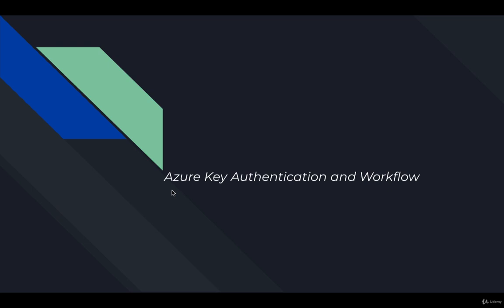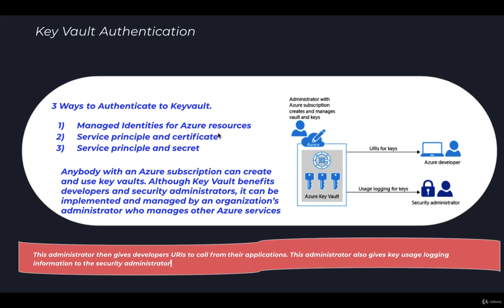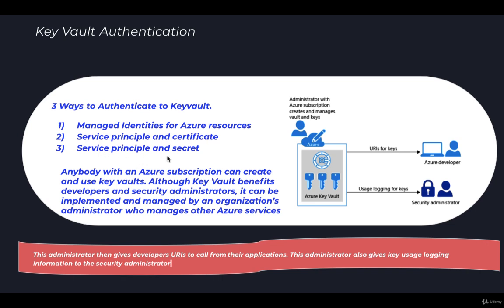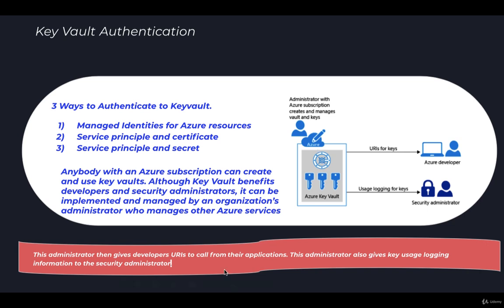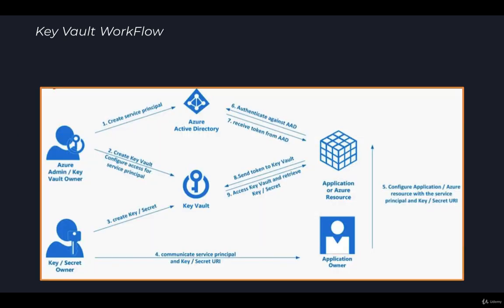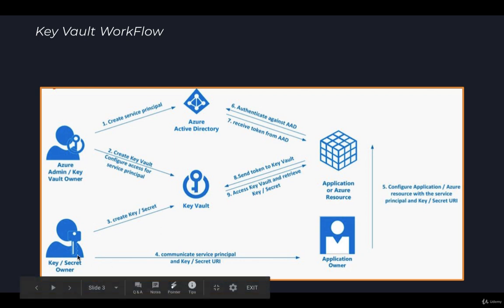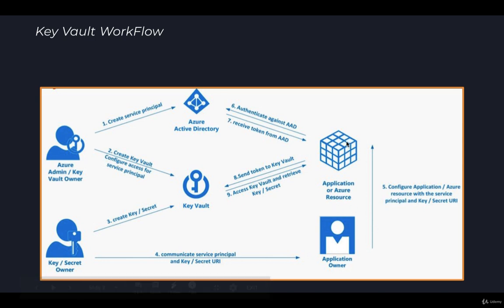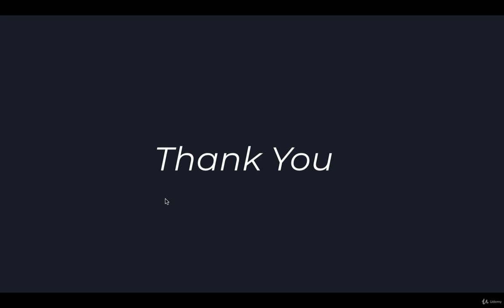Azure Key Authentication Methods and Workflow - Lecture 60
🔐 AZ-500: Azure Key Vault Authentication Methods & Workflow | Secure Access to Your Secrets! 🔐

Are you preparing for the AZ-500 certification or looking to strengthen your knowledge of Azure Key Vault authentication? In this video, we break down the 3 ways to authenticate to Azure Key Vault, focusing on key methods like Managed Identities of Azure resources, Service Principal & Certificate, and Service Principal & Secret. Learn how to secure access to your Key Vault and protect your secrets, keys, and certificates in Azure.

🔑 In this video, you’ll learn:

The 3 ways to authenticate to Azure Key Vault, explained step-by-step.
How to use Managed Identities of Azure resources for secure, automated authentication.
How to implement Service Principal & Certificate authentication for secure, scalable access.
How to use Service Principal & Secret authentication and best practices for key management.
A detailed look at the authentication workflow and how these methods integrate into your Azure security strategy.
Key concepts for the AZ-500: Microsoft Azure Security Technologies exam to help you ace your certification.
Why Watch?

Learn how to securely authenticate to Azure Key Vault with three essential methods.
Understand the authentication workflow and how to manage access to secrets, keys, and certificates.
Prepare for the AZ-500 certification with expert insights and practical knowledge of Azure Key Vault.
Improve your cloud security skills and implement best practices for managing authentication in Azure.
🎯 Perfect for: Cloud security professionals, developers, IT administrators, and anyone preparing for the AZ-500 certification who wants to master Azure Key Vault authentication methods.